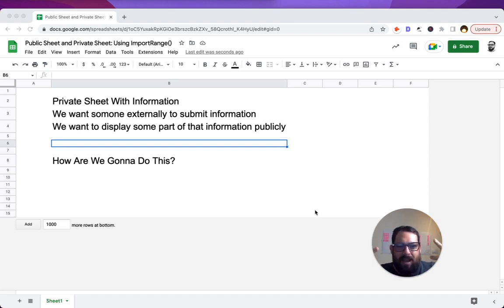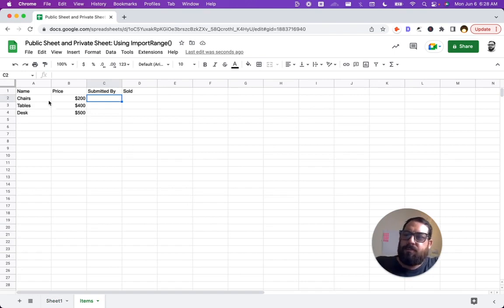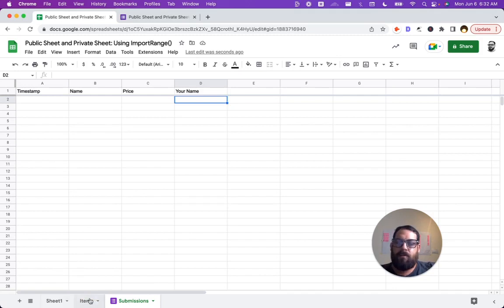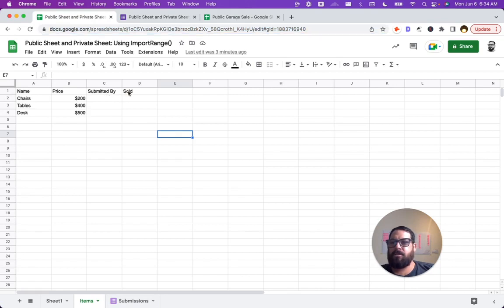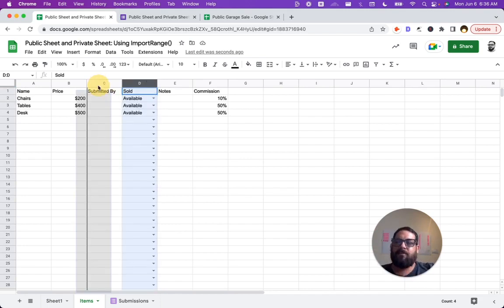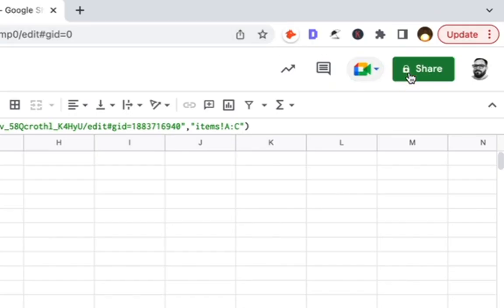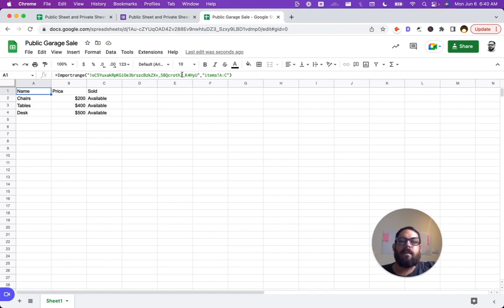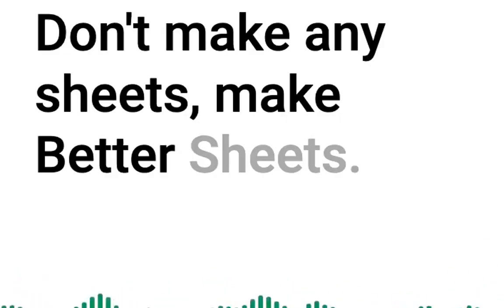The Secret to Selling Data from Google Sheets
In this video I show you how to create a public sheet to sell a subset of information from a private sheet. We're using the google Sheets formula called ImportRange()

Stick around to the end to see bonus features we can add such as dropdown menus and filter sold items.

100 Free Business Ideas - Lead Magnet, product, and business ideas you can make in a Google Sheet to validate your business ideas.